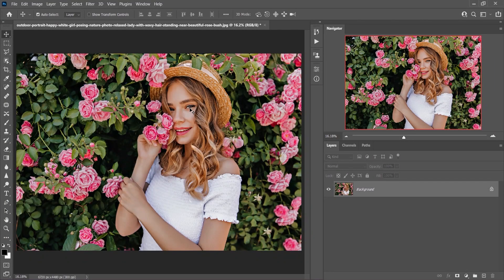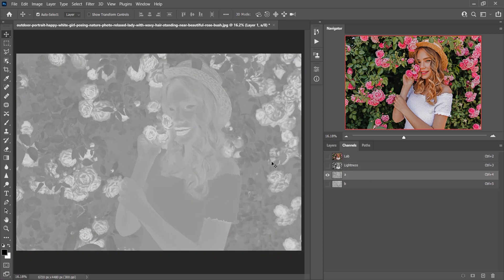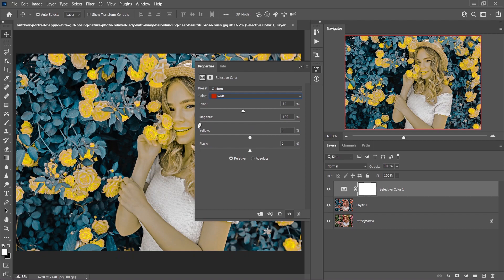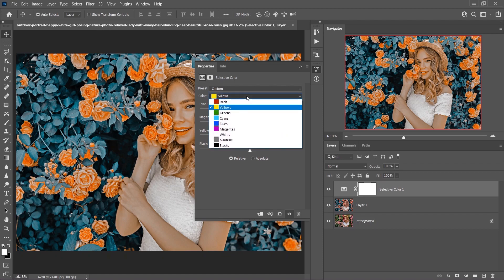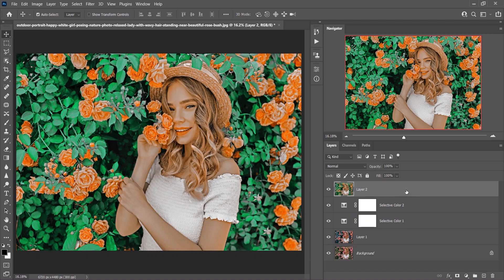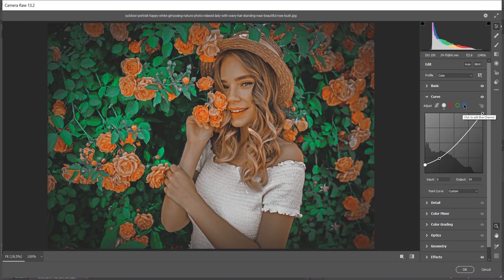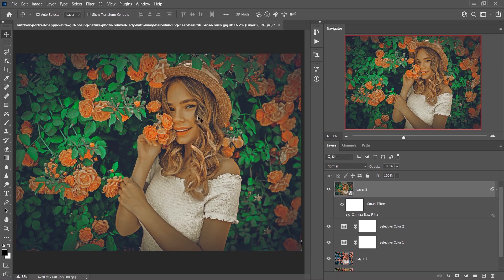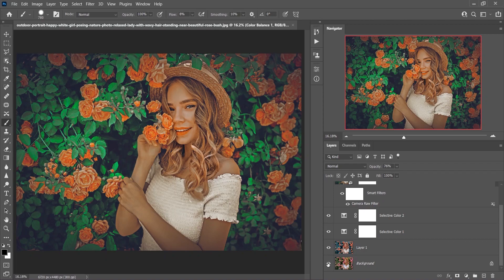Photoshop Tutorial : Professional Color Grading Tutorial in Photoshop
Hi, In this quick tutorial I am gonna show you how to color grade professionally in photoshop. This is a very colorful and easy tutorial. Hoe you will love this tuturoial.